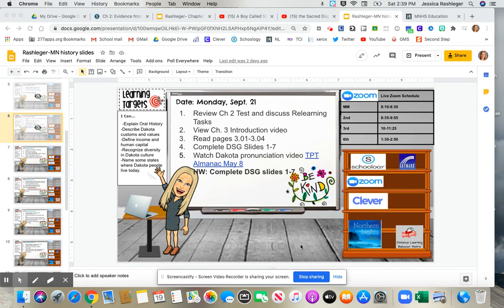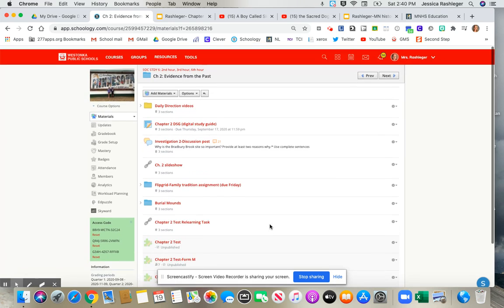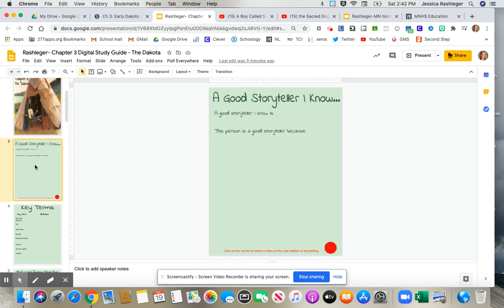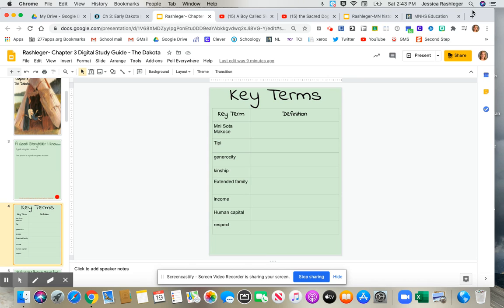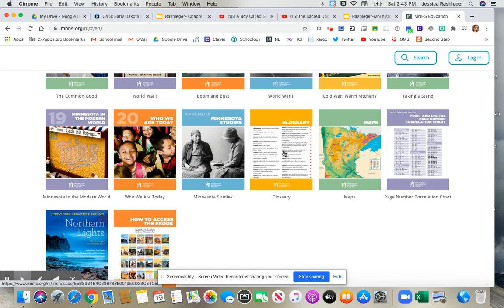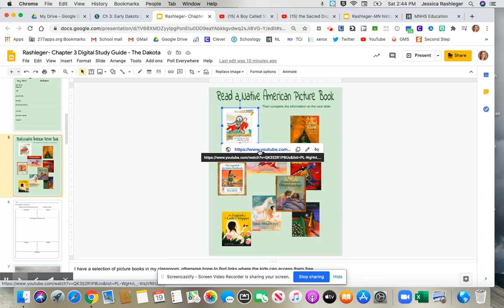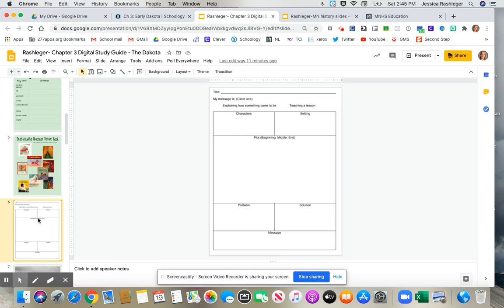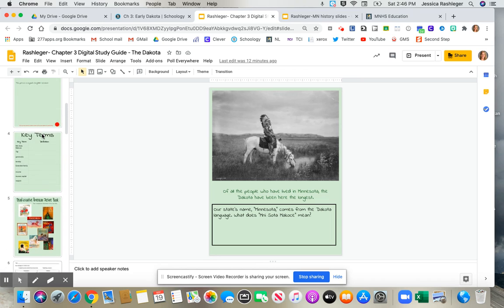Monday, Sept. 21 instruction video